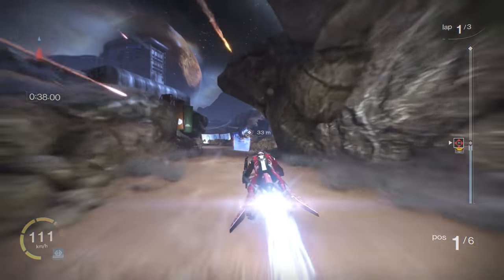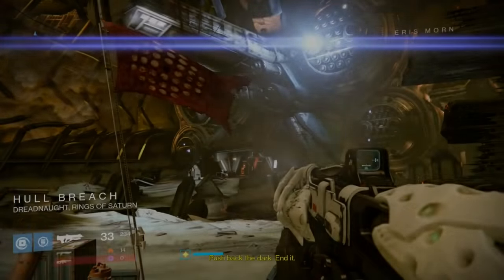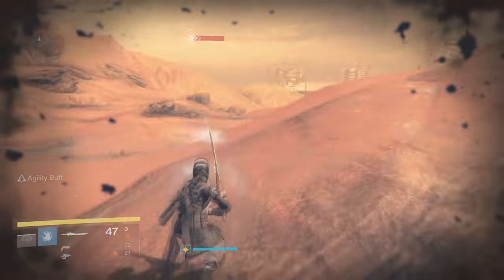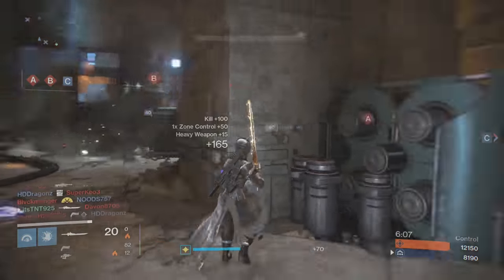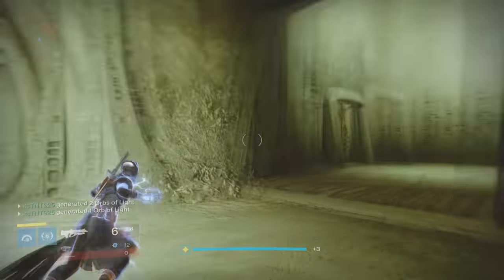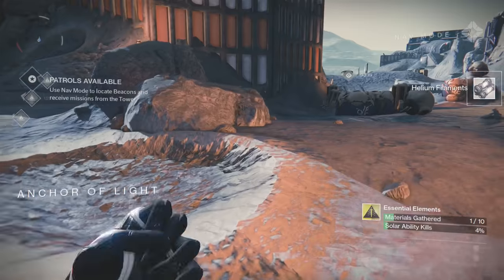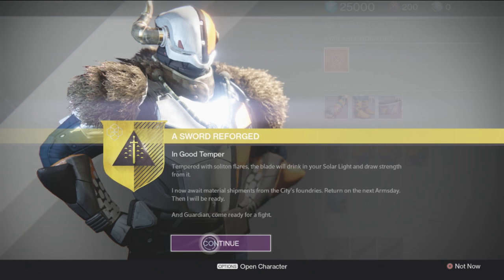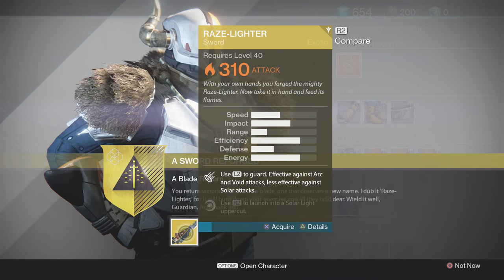Easiest way to get the Exotic Sword in Destiny! 2017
0:00 Introduction
0:50 Make the Legendary Sword
1:28 Make it Stronger
1:47 Kill 50 Majors
2:47 Kill 25 Guardians
3:42 Kill Ecther
5:01 Rare Materials
6:20 Ability kills
6:45 The Sunless Cell
7:47 End

Here are some places where you can find me

Join my destiny clan!